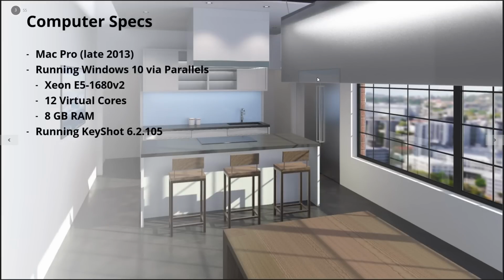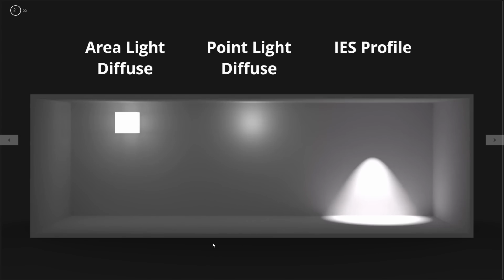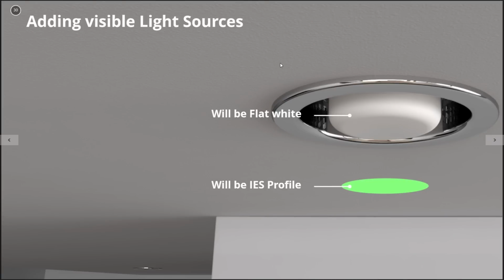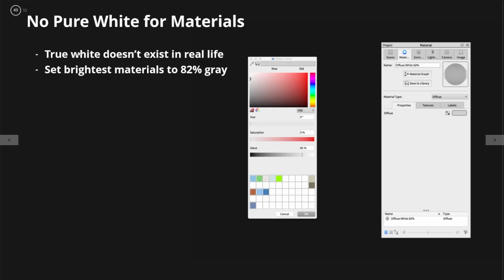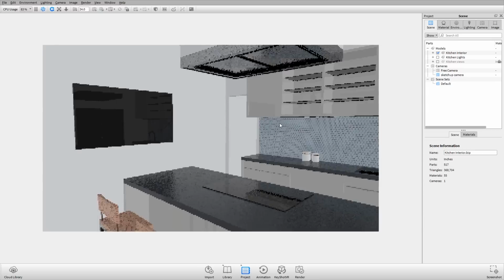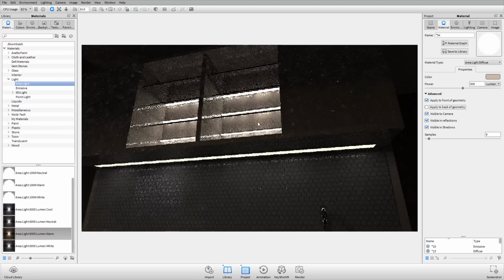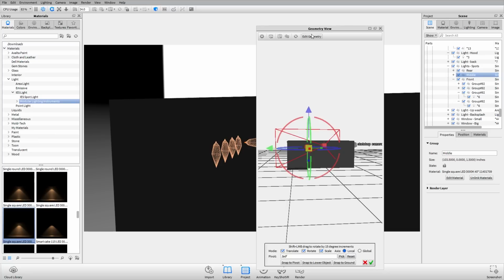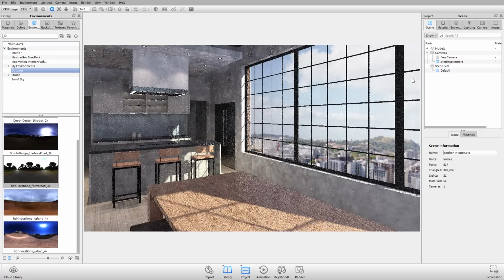KeyShot Webinar 55: Master Lighting and Interiors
Learn how easy it is to to set up and compose scenes with physical lighting in KeyShot.

1:07 Agenda
2:30 Computer Specs
3:06 Lights in KeyShot
4:00 Use Cases
7:35 Physical Lights (Watt, Lumen, Lux overview)
- 11:18 Area Light
- 13:55 Point Light
- 15:53 IES Profiles
- 17:34 KeyShot Library Lights
- 18:17 Light Placeholders/Layering
- 20:05 Emissive
- 21:38 White Dots/Hotspots
22:58 Tip for Interiors
30:00 Hands-on

Song:
Happy Times Forever by Diesel_J